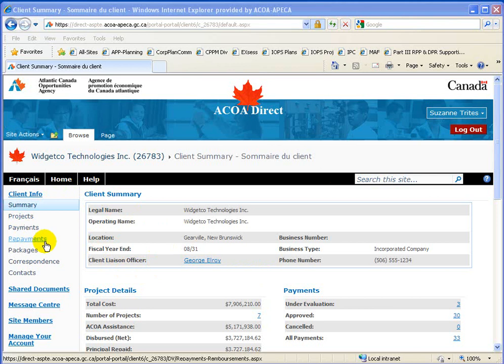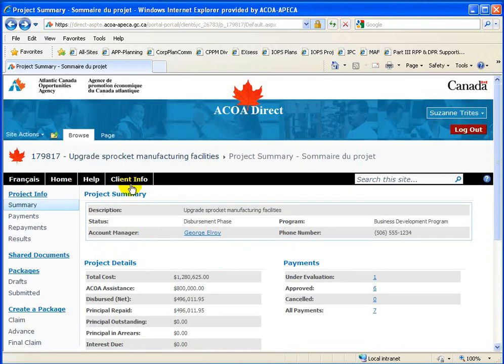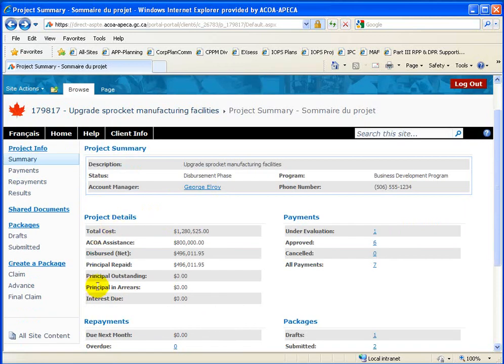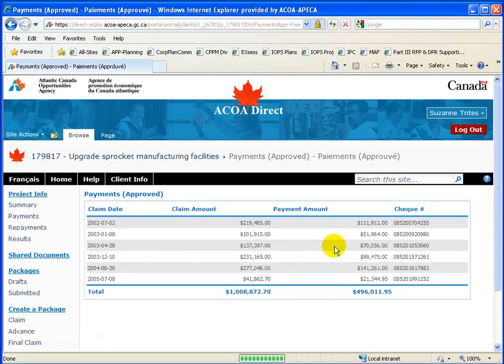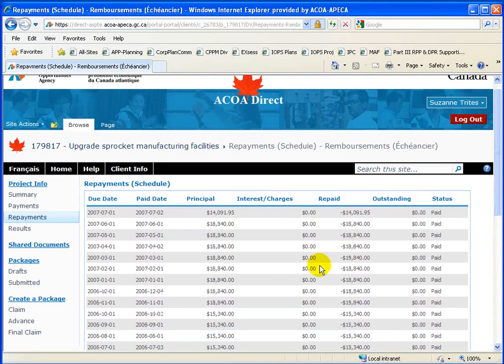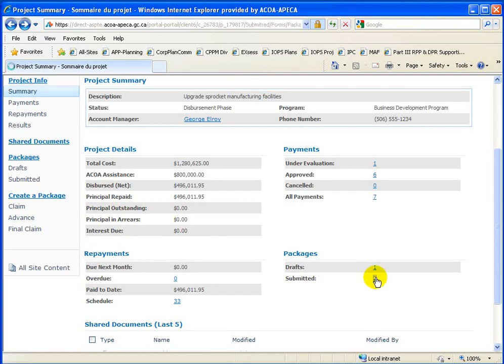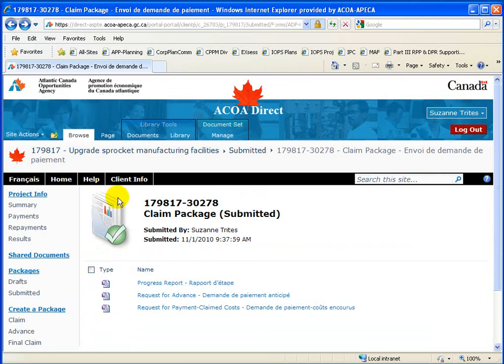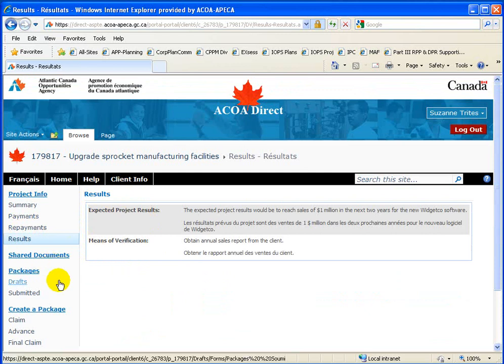Project Info Info sur le projet EN